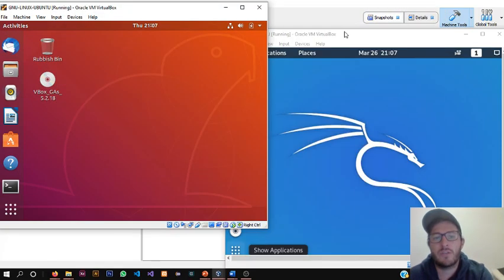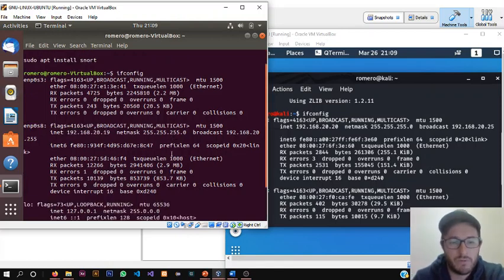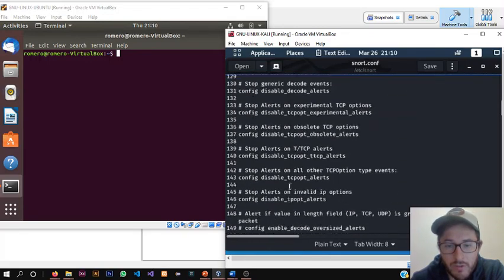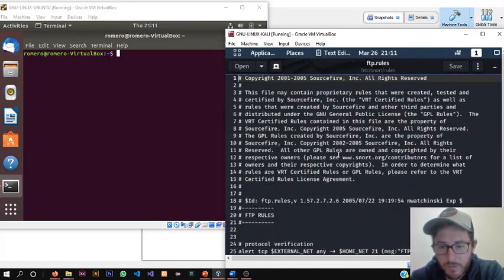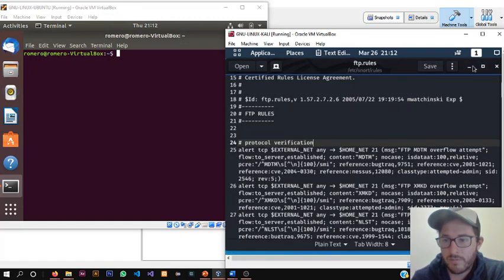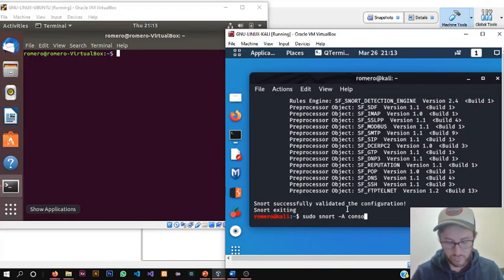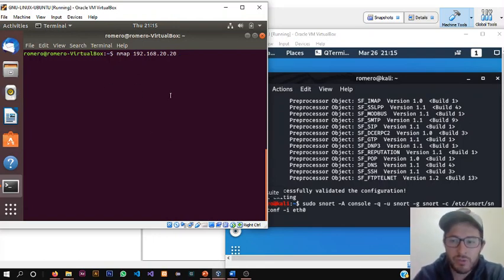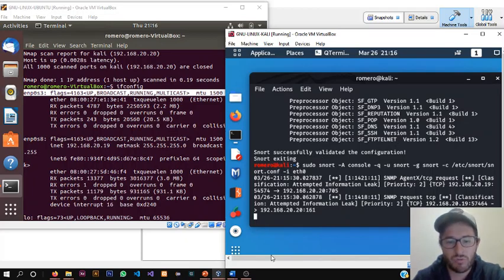NETWORK INTRUSION DETECTION SYSTEM WITH SNORT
How tu run SNORT into a VM kali and ubuntu and check some of the rules and configuration into the Snort documentation.